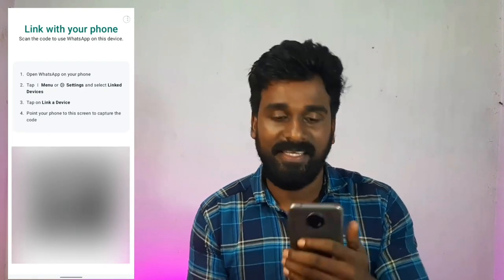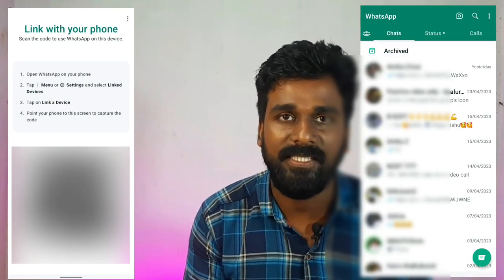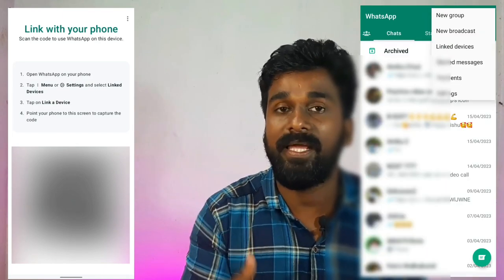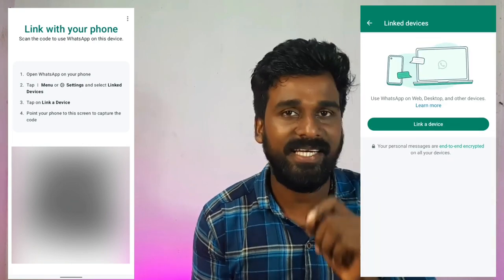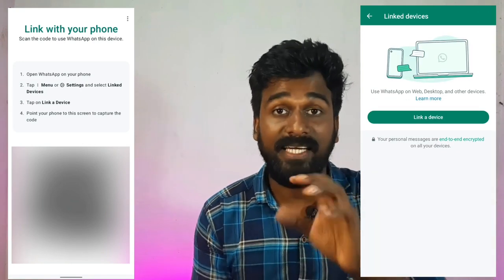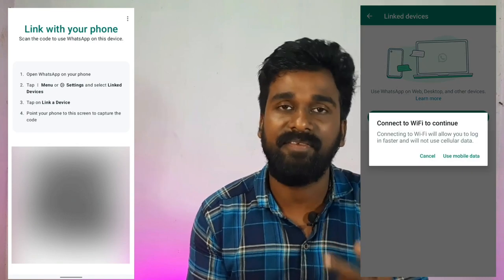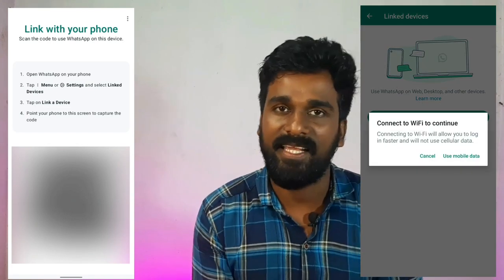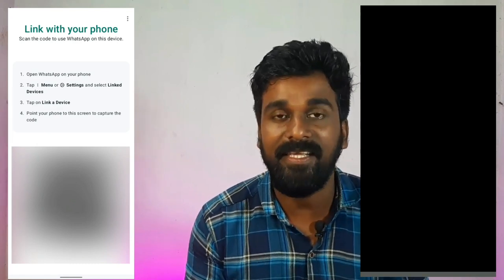how to login whatsapp in another phone|Whatsapp new update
whatsapp new update malayalam 2023whatsapp new update malayalam
whatsapp new updatehow to login whatsapp in 4 devices
how to login whatsapp in 4 phonehow to login whatsapp in four device
how to login whatsapp in four phonehow to login whatsapp in another phone new updatehow to login whatsapp in two phonehow to login whatsapp in another phonewhatsapp two numbers in one phone

how to use whatsapp in two phoneswhatsapp two devices one number
whatsapp two mobile same number
whatsapp two phones one account
whatsapp two accounts in one mobile